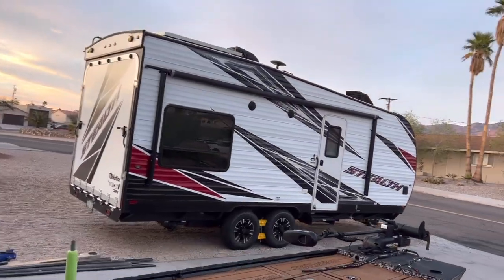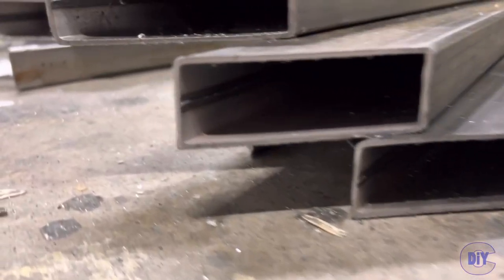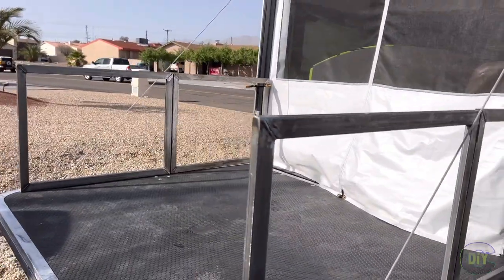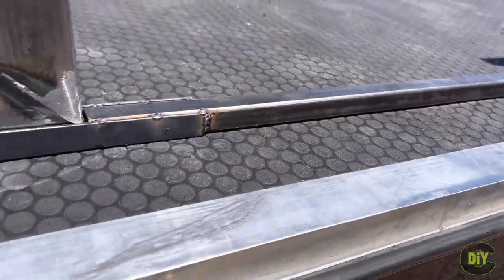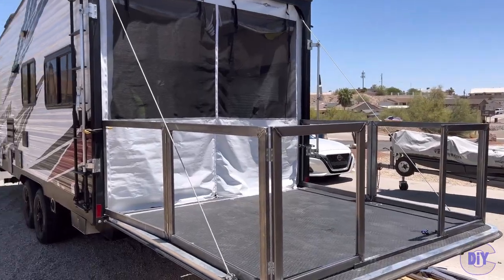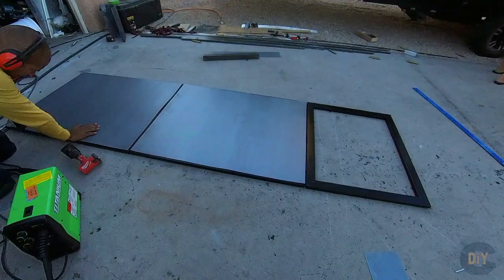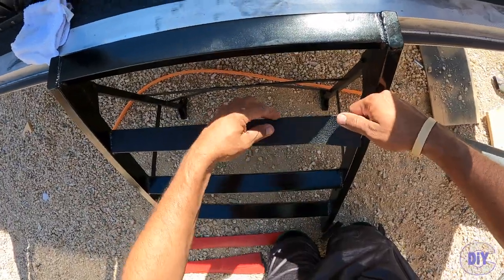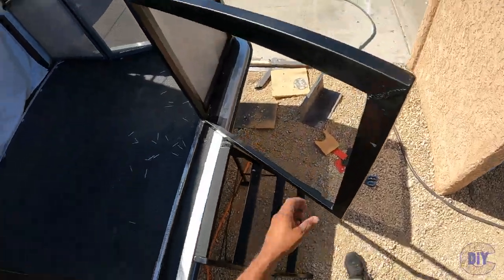I made an RV patio fence /enclosure & ladder for my small toy hauler.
View full material, tool & times list below

0:00 - introduction
1:02 - 16 gauge 1x2 steel tubing overview
1:18 - cutting  for the frame
1:34 - easiest way to start welding
1:57 - Titanium easy flux 125
2:38 - 2" hinges for connecting the frame
3:07 - Basic frame layout
3:49 - making the cross beam bracket for the front frame
4:33 - Titanium vs Vulcan welder for quick jobs
5:38 - Clevis pin install
6:00 - painting the frame
6:21 - Trampoline netting for fence material
6:36 - Perforated galvanized steel sheeting
7:40 - attaching the screen to the frame
8:22 - making the ladder
9:35 - Gatorskinz nonskid
10:30 - testing the ladder's strength.
10:46 - finishing up!
11:25 - support stanchions for the back door
11:52 - Final thoughts & Overview of project completion
Material List:
- 1x2" 16gauge steel tubing (9 sticks)
- 1" steel flatbar
- 1" 16 or 12gauge steel tubing
- Galvanized perforated metal
- 2" hinges
- Aluminum rivets
- Gate dead bolt
- Drawer handle
Paint & primer (of choice)
Clevis pins or detent pins
Tools used:
impact driver or drill
titanium drill bits
rivet gun
miter saw with metal cutting disks
Titanium welder with flux core
Welding helmet
Long sleeve shirt
Welding gloves
Hammer

Summary: I have been looking for a patio fence kit for my Forest River Stealth toy hauler, but couldn't find one!  The ones that I did find were way over-priced. So I did what any DIY'er would do,  I made one! This is how I did it.